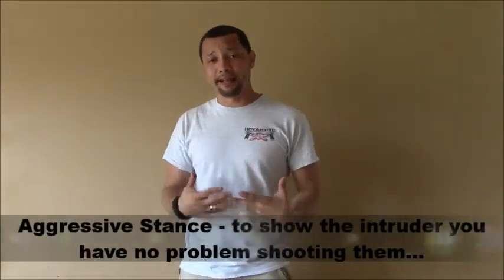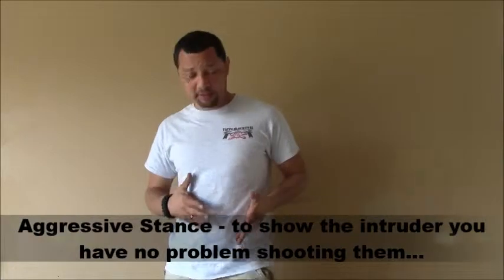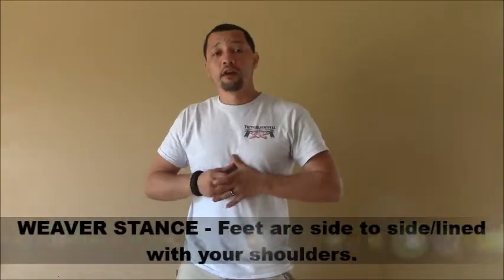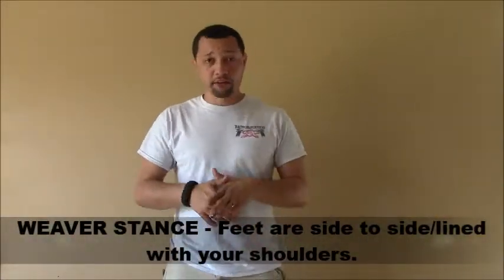Aggressive Stance when shooting a gun!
I talk about aggressive stance when shooting your firearm.
Bloopers at the end of credits.

point